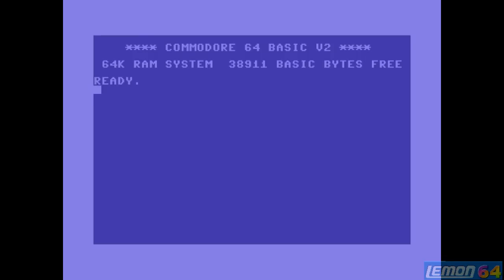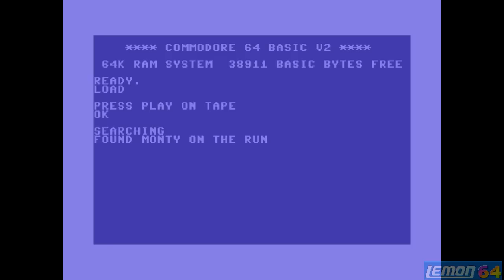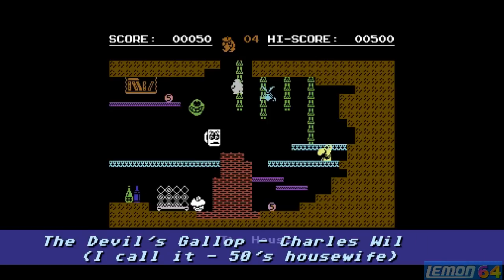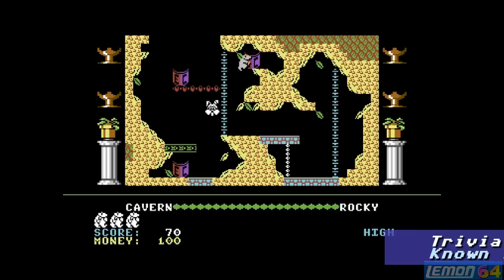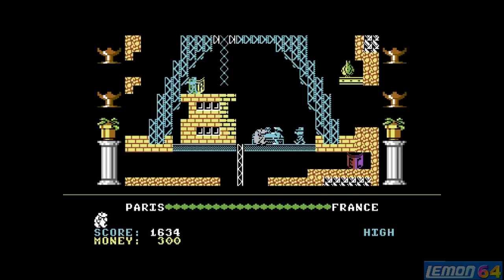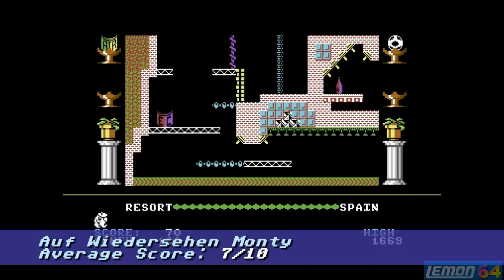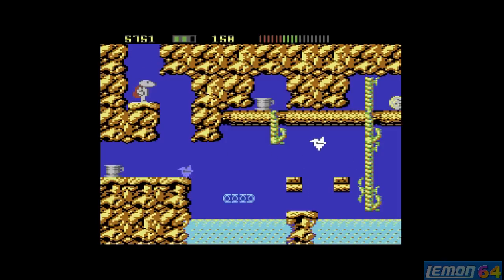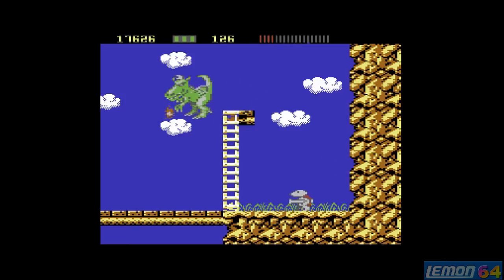The Monty Mole Series (C64) - A Playguide and Review - by Lemon64.com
The Monty Mole Series was always difficult on the C64, and were perhaps too hard for the average player - including me. I take a quick look at all four titles which made it to the C64

Production Notes:
This was another off-the-cuff review I never intended to make. It was made in the space of one afternoon and a quick fix the next day to iron out a few creases, and I only just made the upload deadline. I also make a few small verbal mistakes: like I say during Impossamole that we are on x1 power laser when, according to the 'Souped Up' meter in the game, I was on level x2 power. I also got into the habit of saying Ben Dalglish instead of Ben Daglish, so a few L's had to be removed. Coming back to these cold I'm not too surprised I couldn't remember the old tricks and tips, but these are hard games and no mistake.  I'm mostly happy with how the review turned out and always enjoy the superb music in these games.